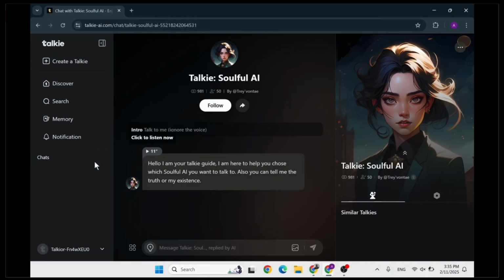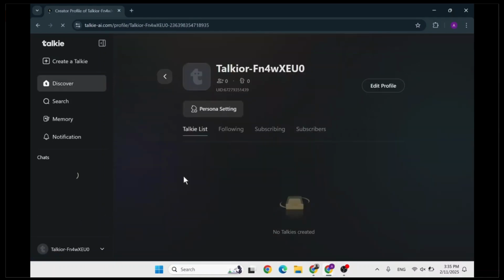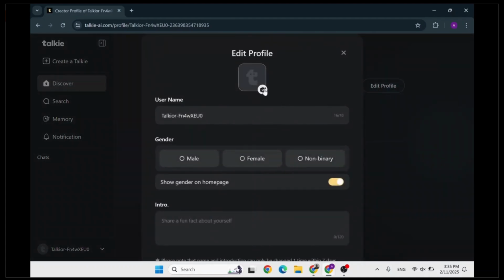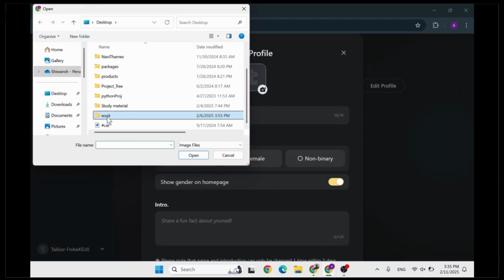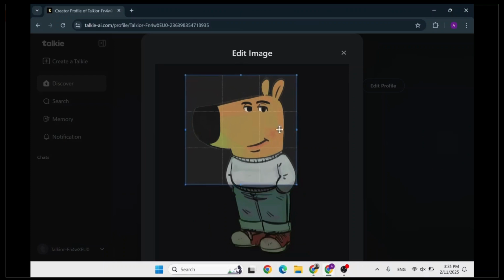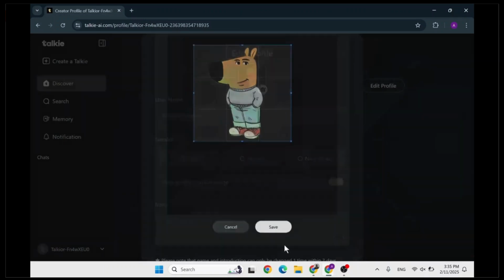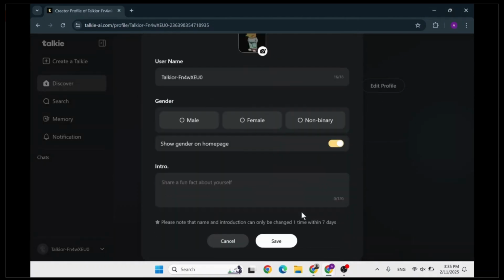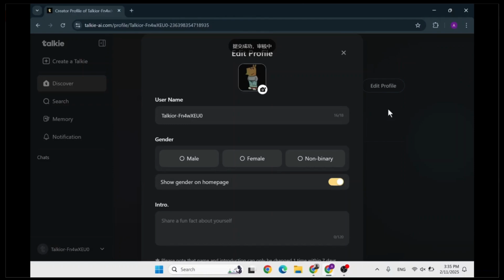How to Change Profile Picture on Talkie Soulful AI Account 2025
Want to update your profile picture on Talkie Soulful AI? This video will guide you through the steps to change your profile picture quickly and easily. Whether you're asking, "How do I change my profile picture on Talkie Soulful AI?" or need help updating your avatar, this tutorial has you covered. Learn how to personalize your account and refresh your profile with a new picture. Watch now to see how you can update your Talkie Soulful AI profile picture today!

Timestamps:

00:00 How to Change Profile Picture on Talkie Soulful AI Account
00:10 How Do I Update My Profile Picture on Talkie Soulful AI?